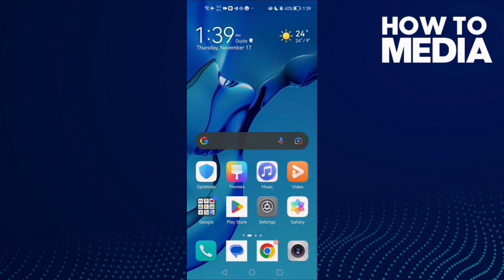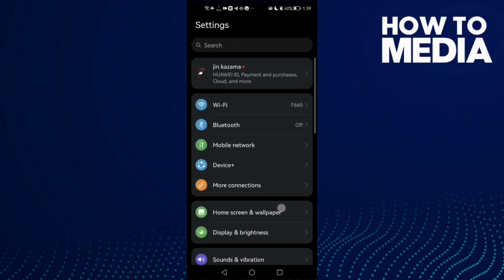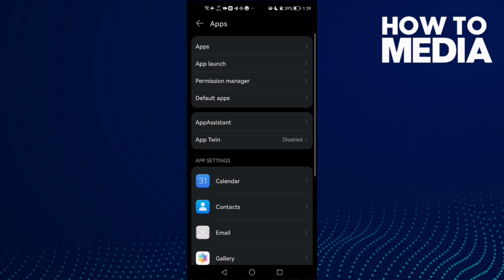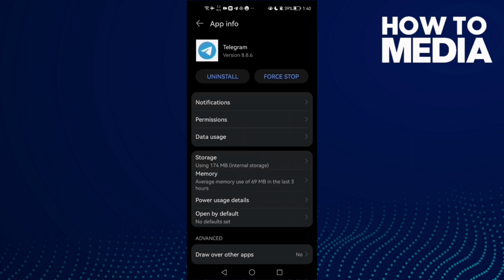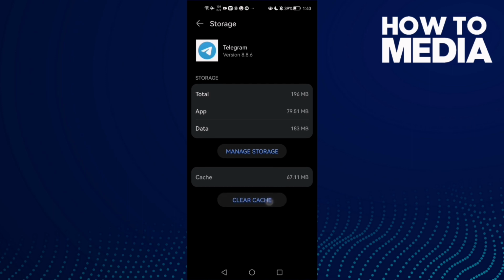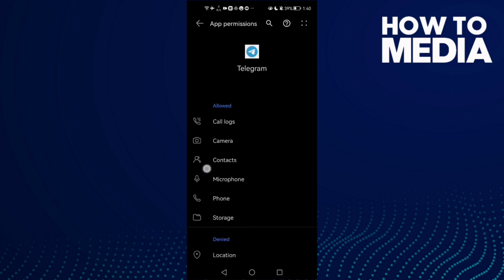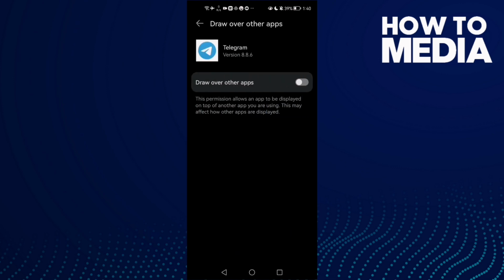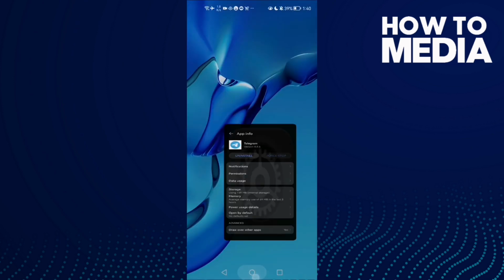How to Fix and Solve Telegram Error on Any Android Phone - Mobile App Problem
in this video we discuss :